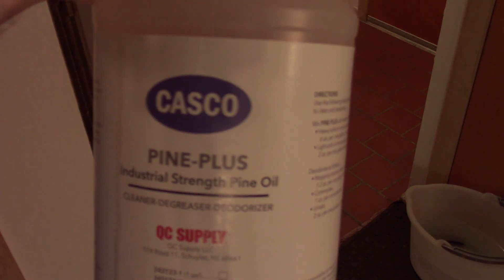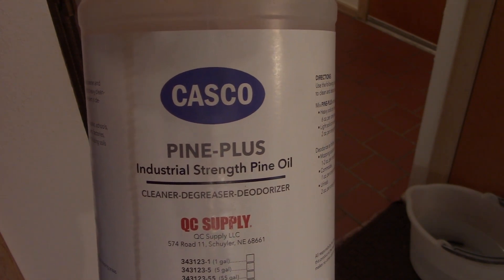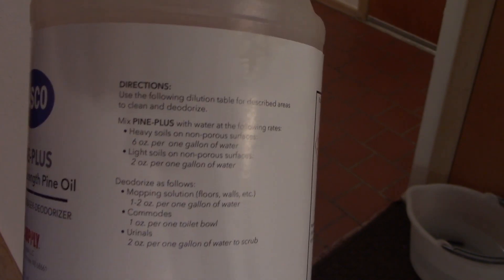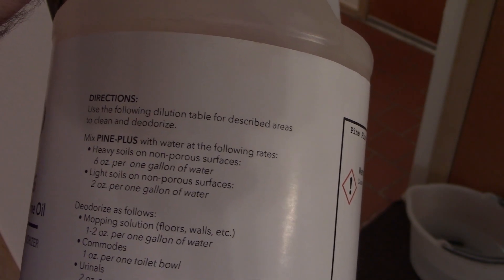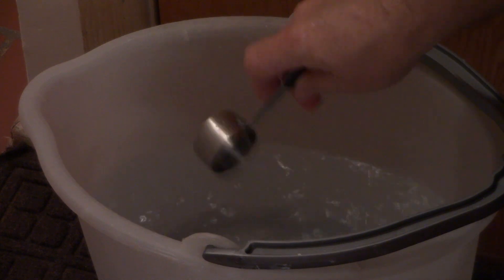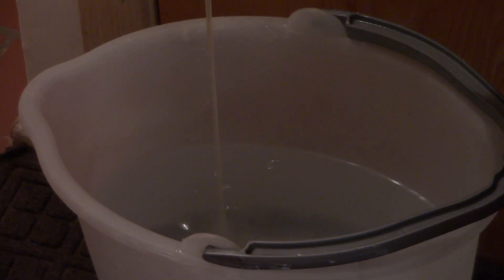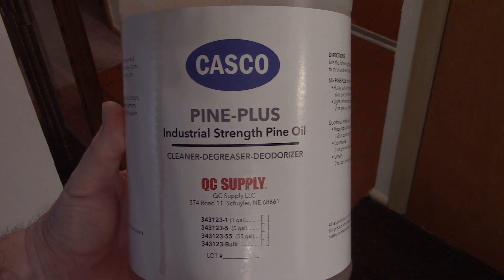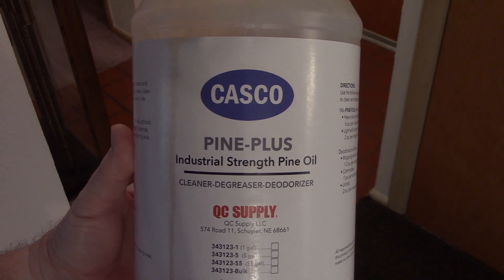Cleaning The Floor with Casco Pine Plus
For today's cleaning, I decided to use Casco Pine Plus. I found a SDS sheet, claiming it has around 10% pine oil. This product is almost gel-like, so that makes measuring easy. Once the product hits the hot water, it instantly emits a nice, strong, traditional pine scent. Will somewhat cloud the water. It does a fine job cleaning, and leaves no haze, once dried. Overall, a great product for the price. This one will definitely go in the keep file.